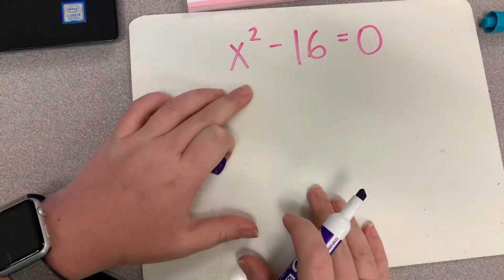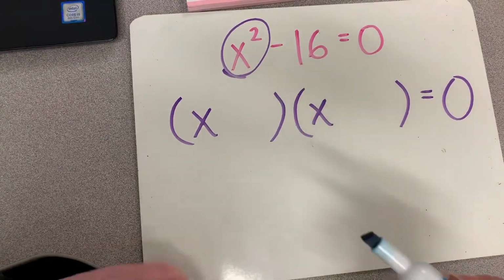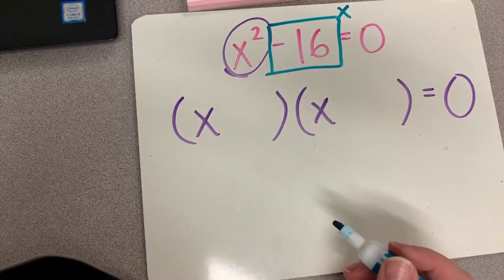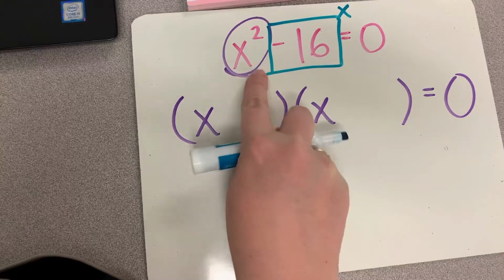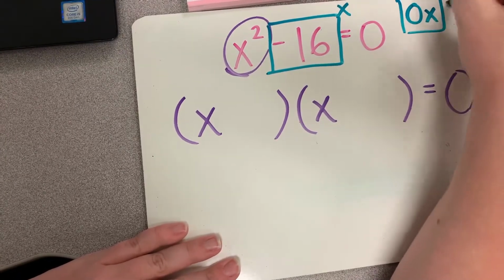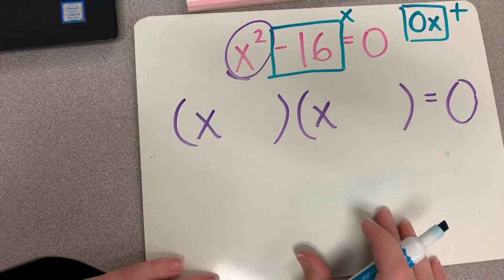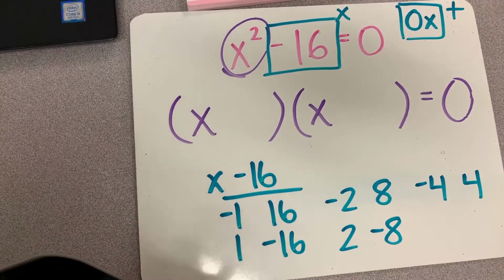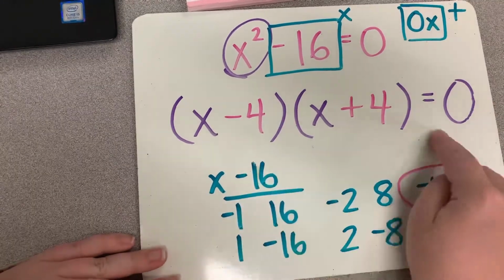Question #10 Explanation from 3.13